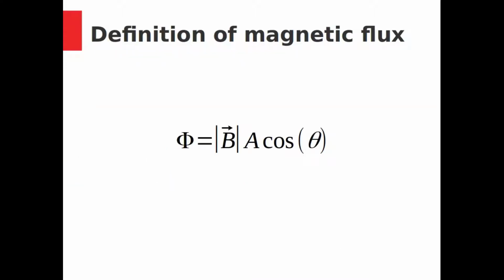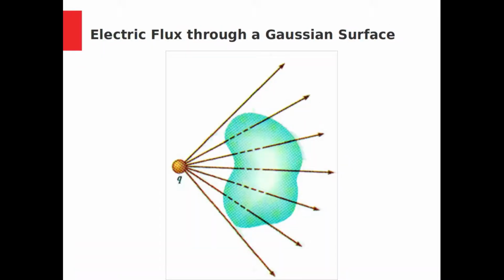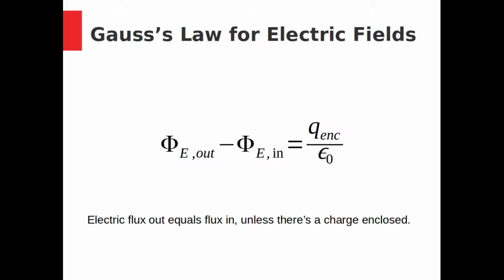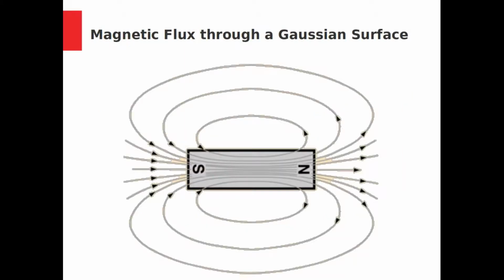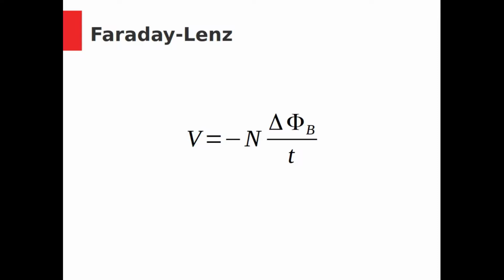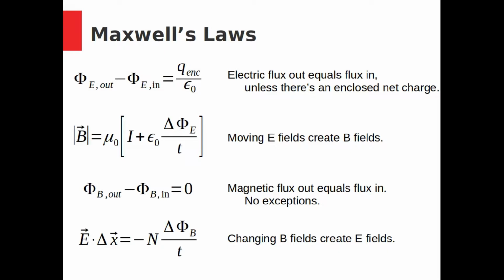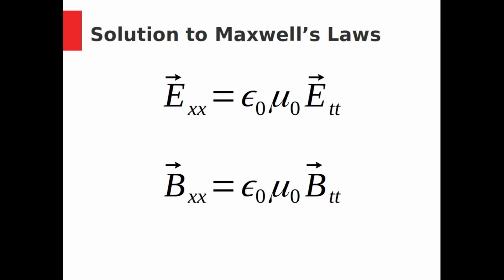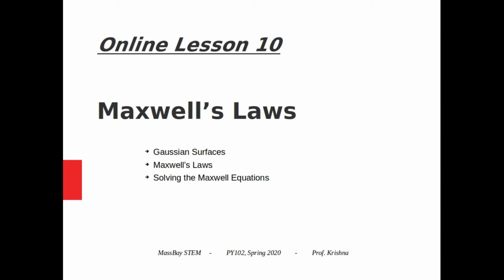PY102 - Lesson 10 - Maxwell's Laws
Gaussian Surfaces. Maxwell's Laws. Solutions to Maxwell's Laws. Please use the subtitles if you need.